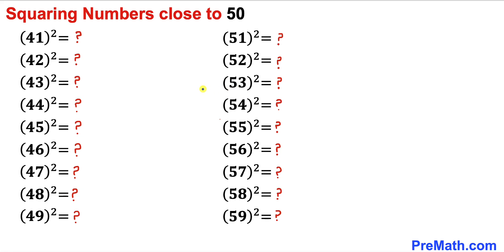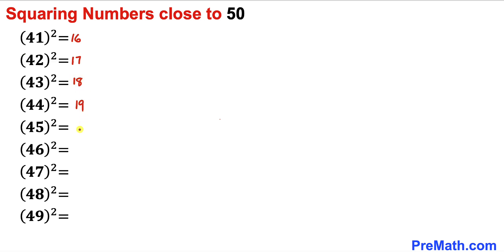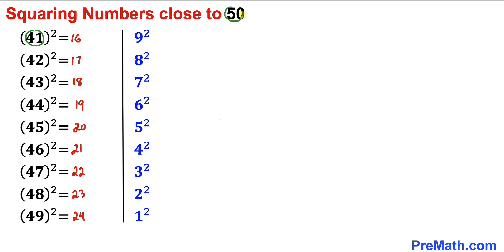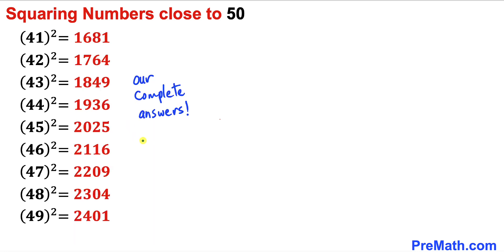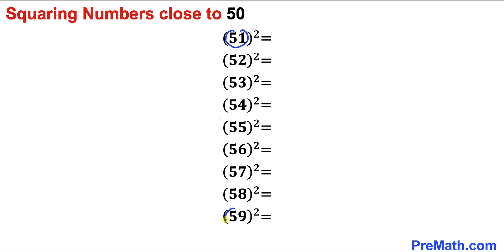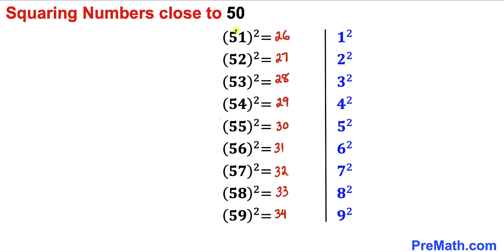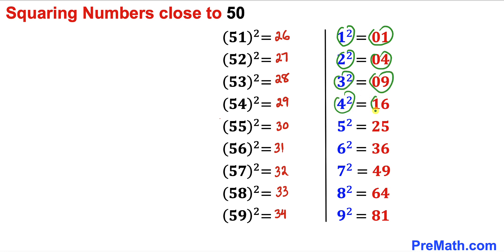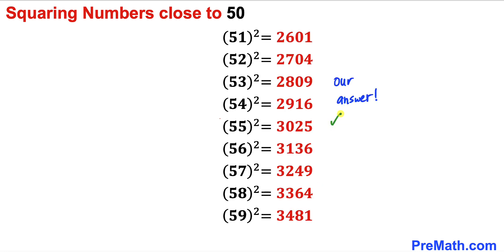Calculators NOT Allowed | Square a number instantly by using these Mental Math Skills!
Squaring Numbers that are close to 50. Step-by-step explanation by PreMath.com

blackpenredpen
math olympics
olympiad exam
math olympiada
British Math Olympiad
olympics math
olympics mathematics
Number Theory
mathcounts
math at work
exponential equation
Math puzzles
Olympiad Mathematics
pre math
Po Shen Loh
imo
Competitive Exams
Mental Math
Mental Math skills
Mental Math tricks
Mental Maths
College Entrance Question
premaths